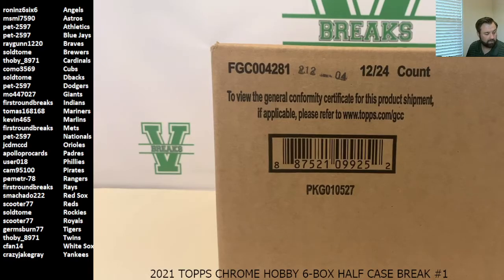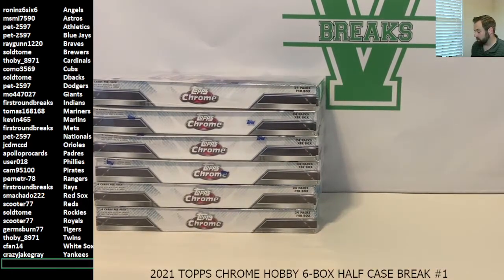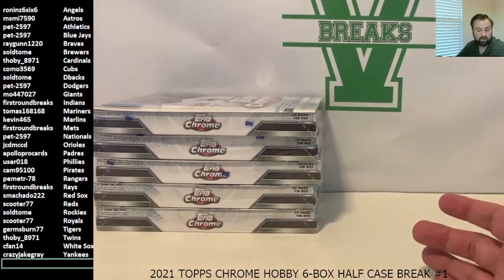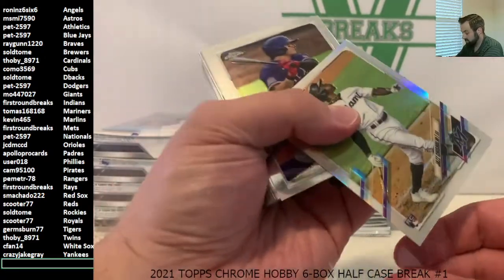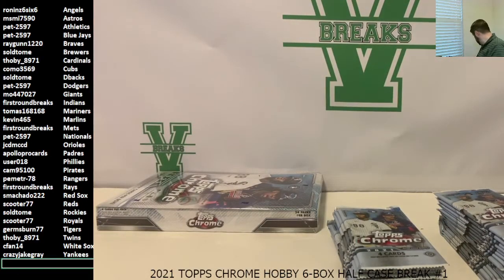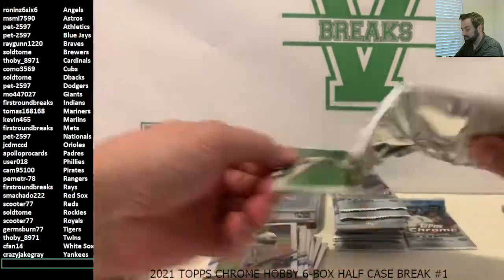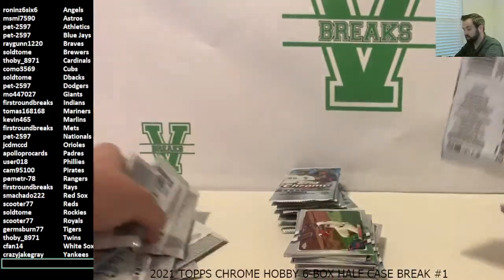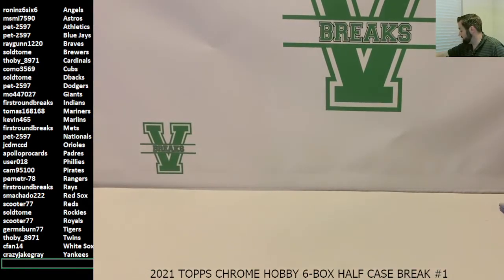2021 Topps Chrome Hobby 6-Box Half Case Break #1